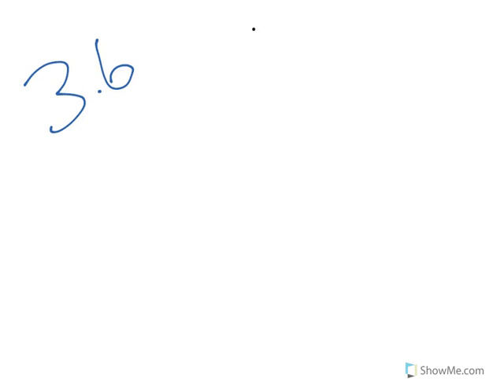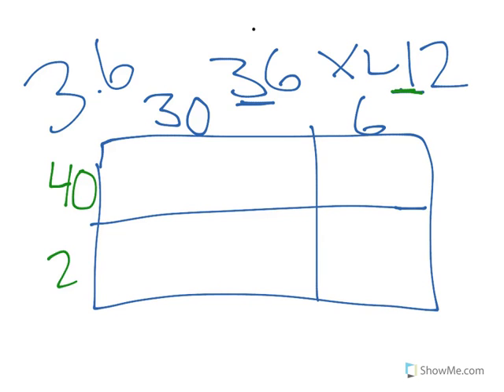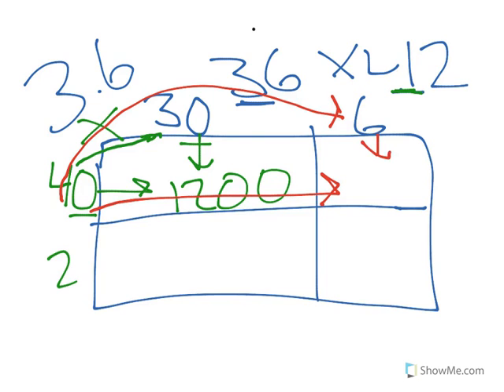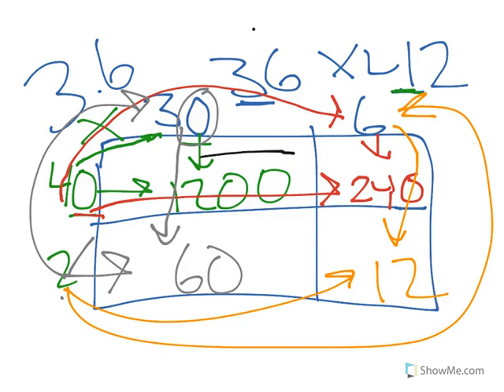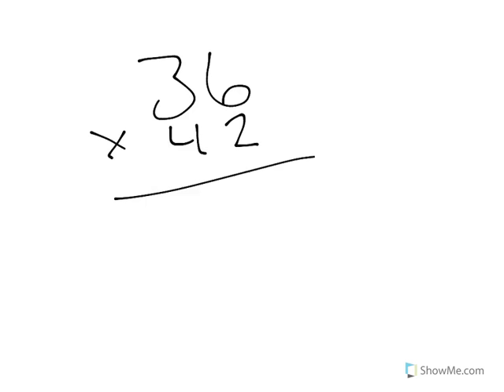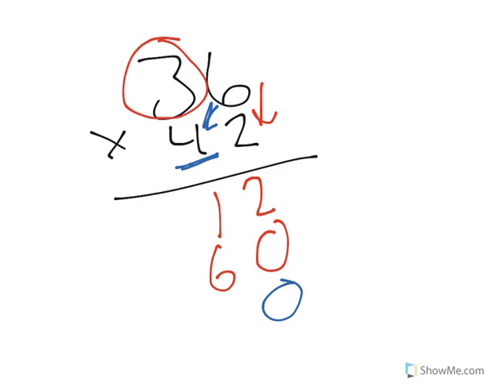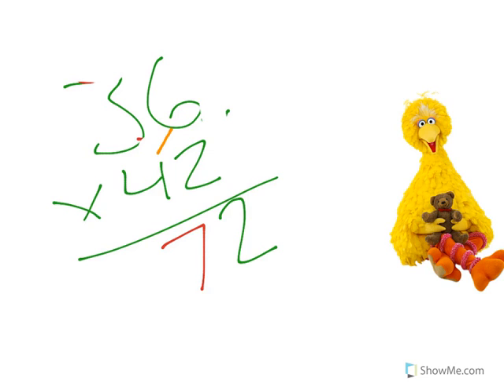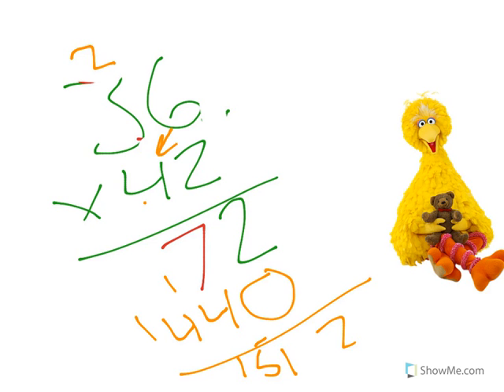Go Math 3.6